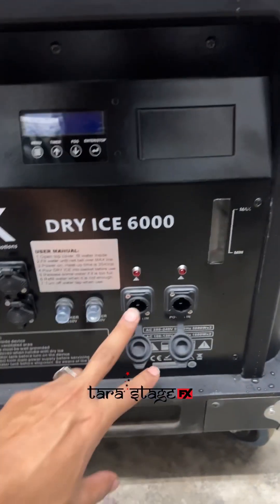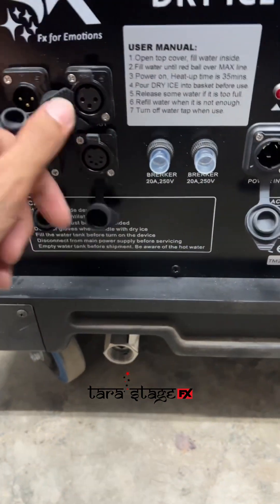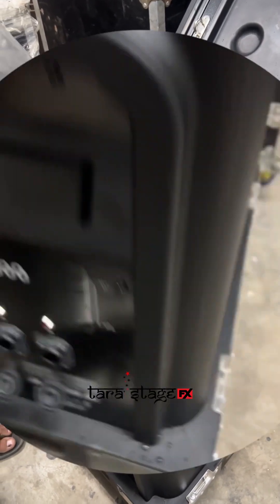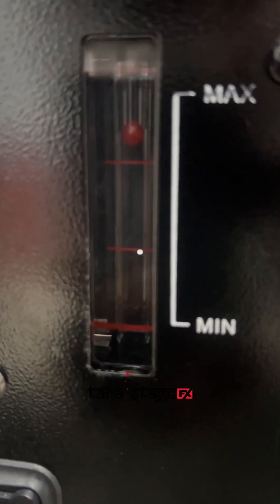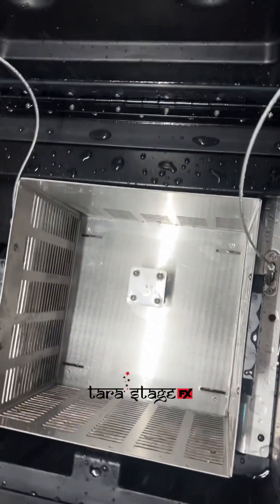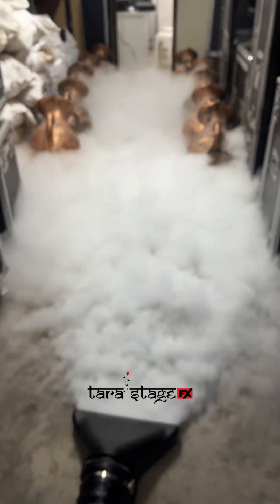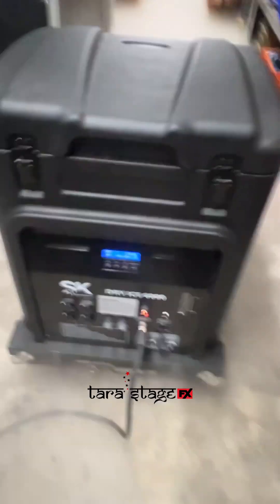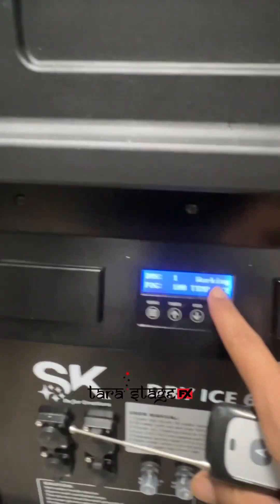Low Fog Machine Dmx System | Unboxing & How to use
Sk 6000W low fog machine unboxing video

Tara Stage Fx

IS A SPECIAL EFFECTS COMPANY THAT SPECIALIZES IN PYROTECHNICS, STAGE EFFECTS & FIREWORKS.

Services :
Special Effects for Weddings:
-   Stunning couples entries
-   Enhancing wedding ceremonies and receptions
Special Effects for Parties:
- Creating an unforgettable party atmosphere
Types of events catered:
Birthdays, Engagement, Corporate events, Product launch, Opening ceremony, Concert, DJ shows, sports, College Events, Music Festivals and Many more.

Inventory brands